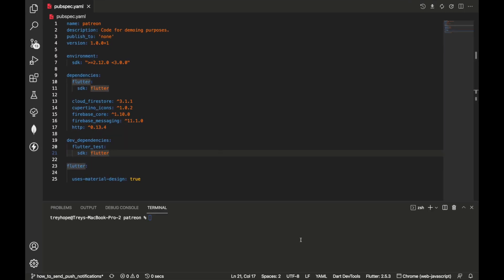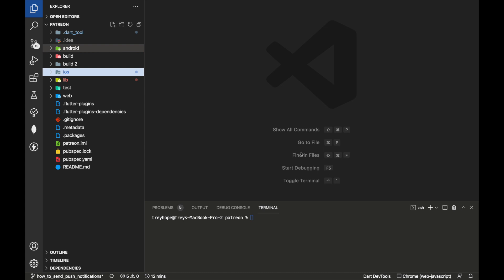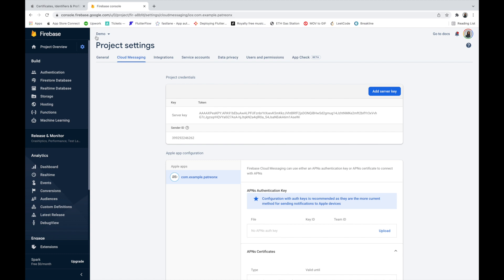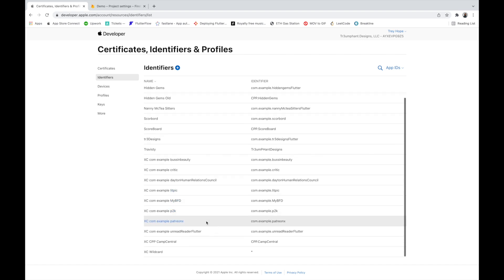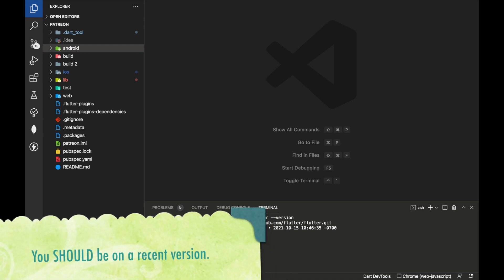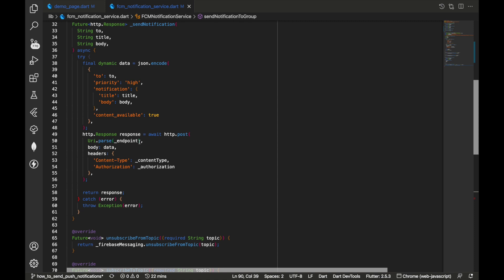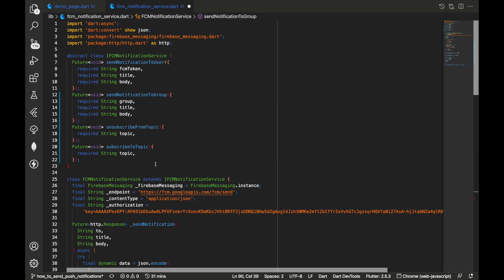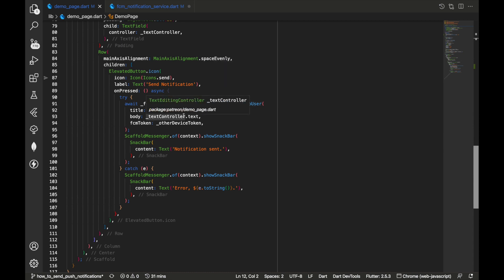How To: Send Push Notifications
Today I'll be showing how to send push notifications in your Flutter apps.

In order to do this, we will be using Firebase Cloud Messaging, (FCM), to handle sending messages to devices.

An FCM implementation includes two main components for sending and receiving:

A trusted environment such as Cloud Functions for Firebase or an app server on which to build, target, and send messages.

An Apple, Android, or web (JavaScript) client app that receives messages via the corresponding platform-specific transport service.